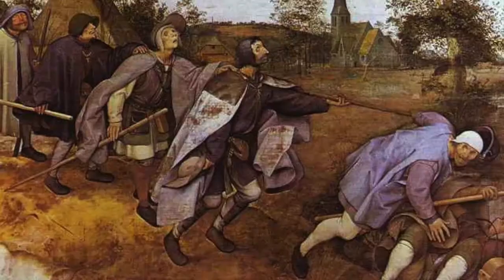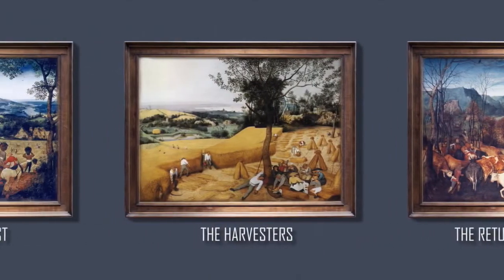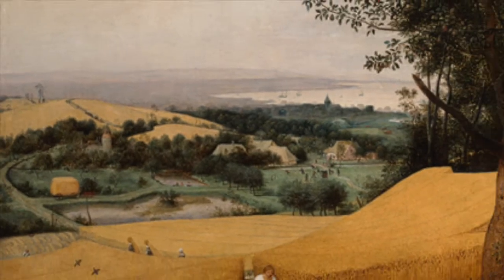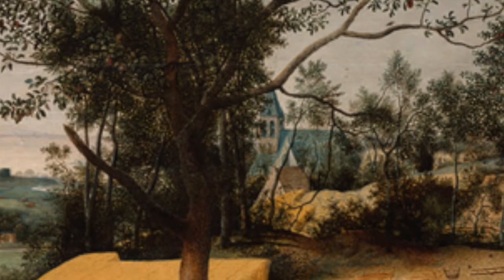The Harvesters. AP EUROPEAN ART PROJECT